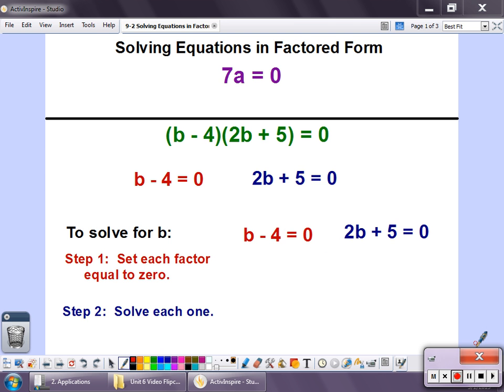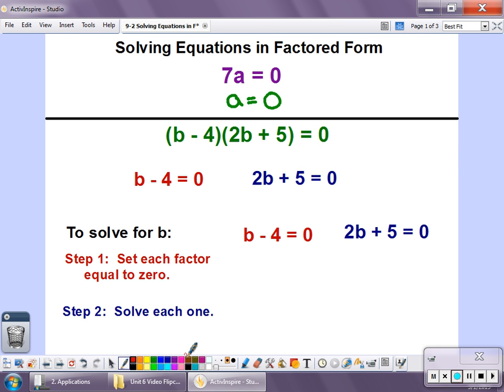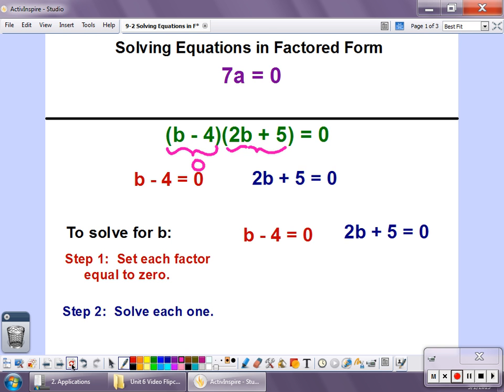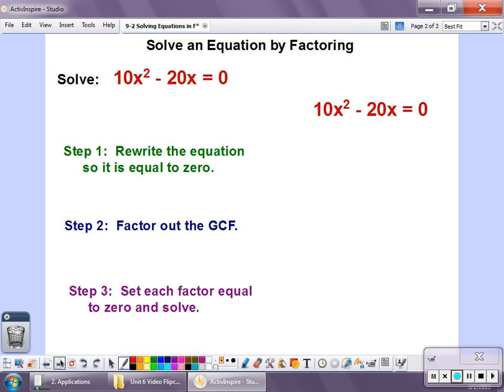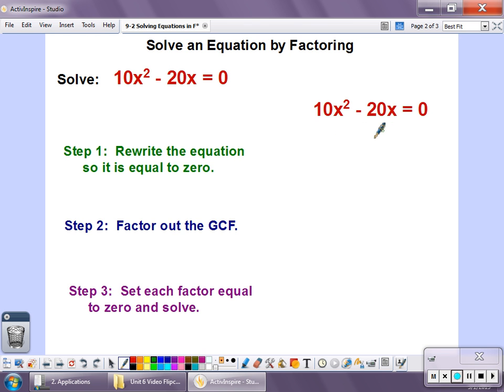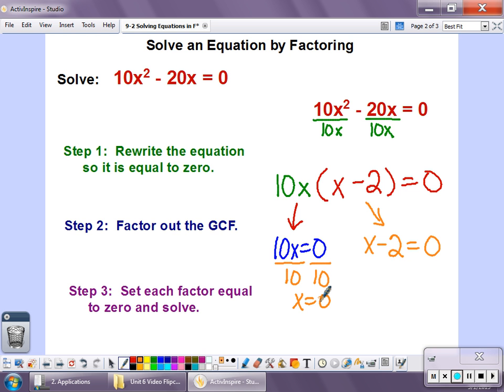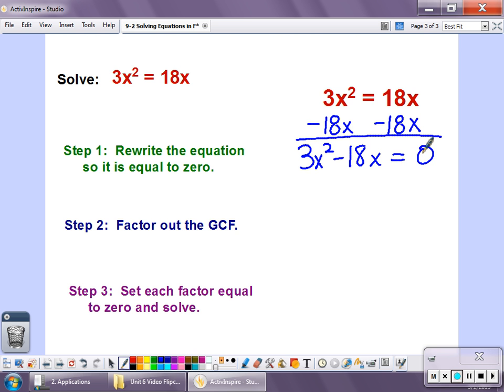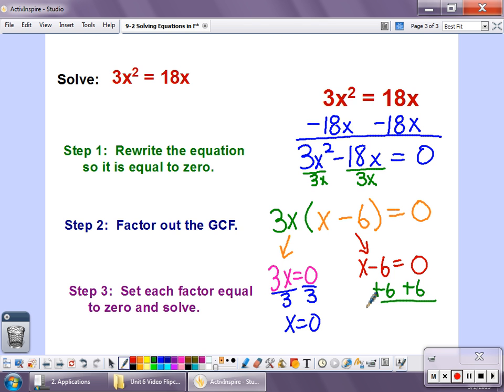9-2 Solving Equations in Factored Form